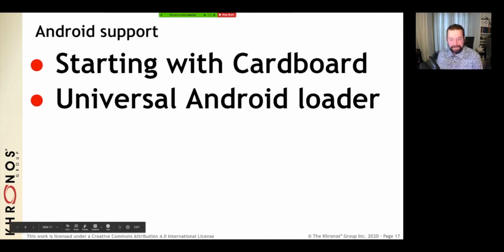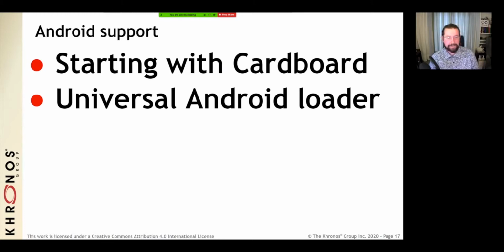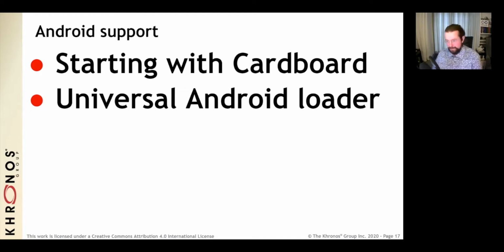Khronos OpenXR Webinar - Monado update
An update on Monado, presented by Jakob Bornecrantz during the Khronos OpenXR webinar held on October 28, 2020.